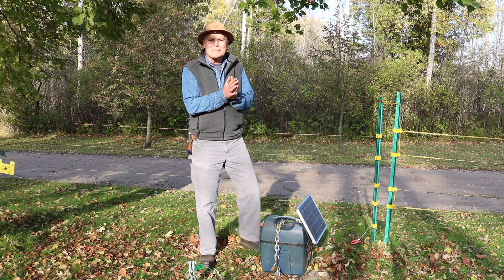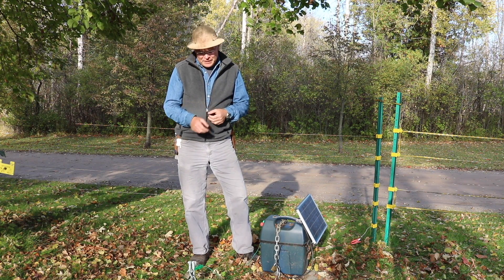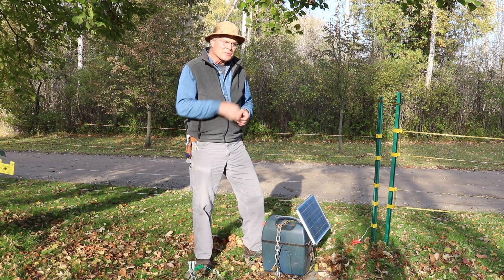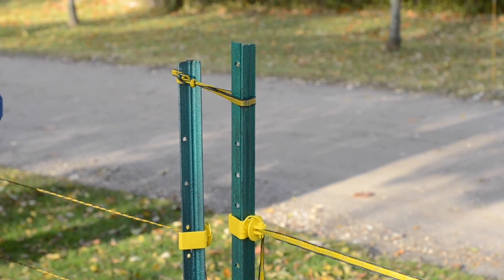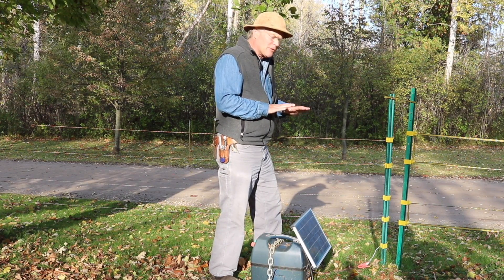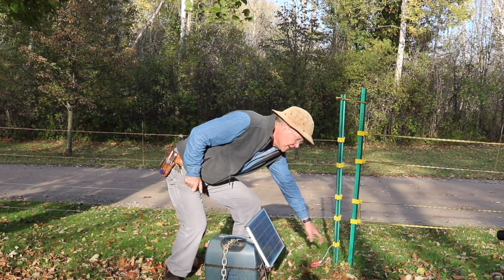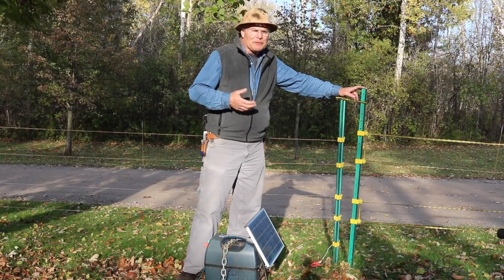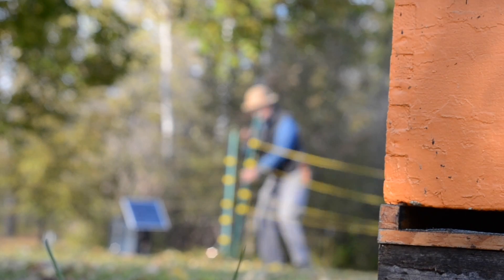Bear Fence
Paul Kelly, Research and Apiary Manager, explains the setup of an electric fence to exclude bears from a bee yard.

For more videos, check out the University of Guelph's Honey Bee Research Centre You Tube channel at this link:

Filmed and Edited by Andrew Pitek